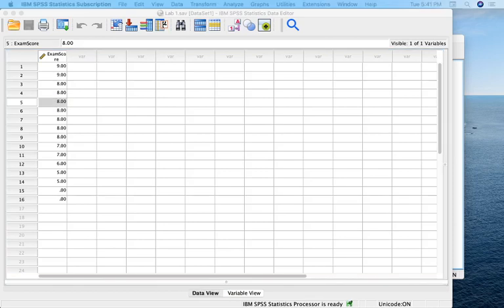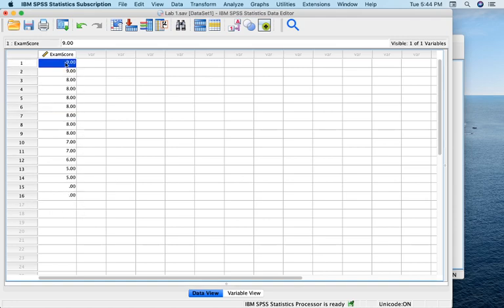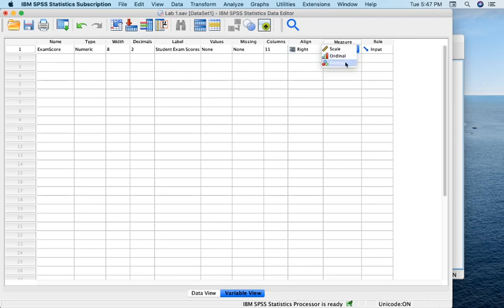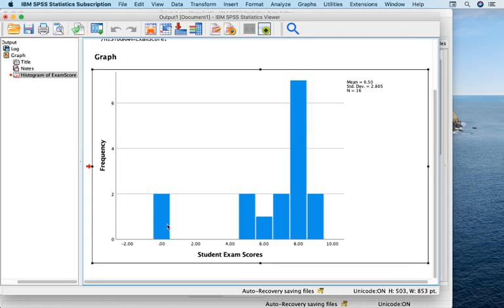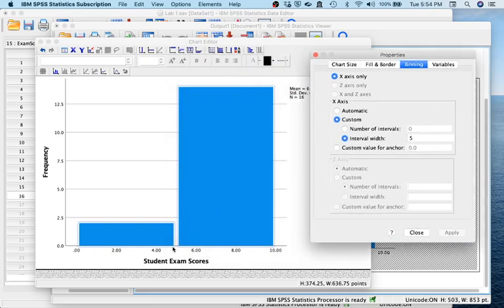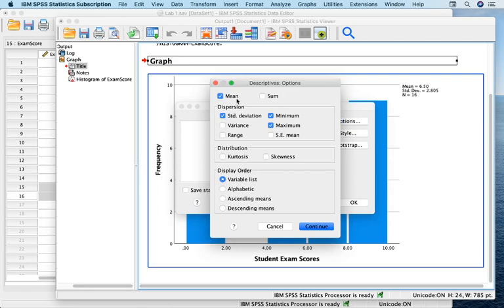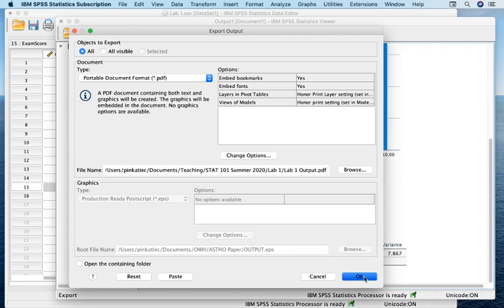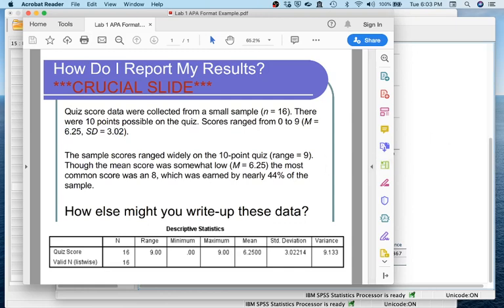Lab 1 SPSS